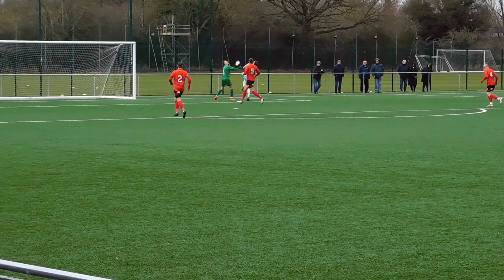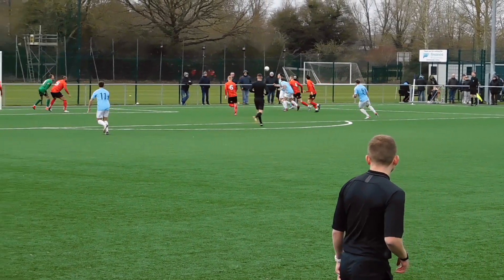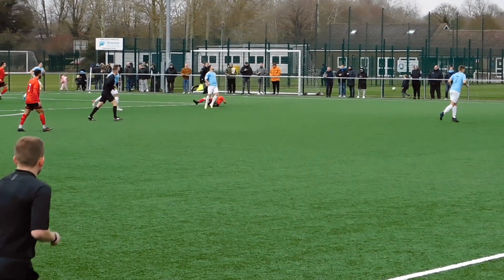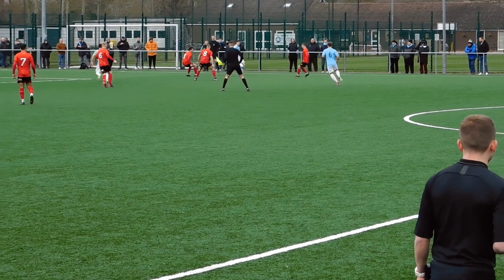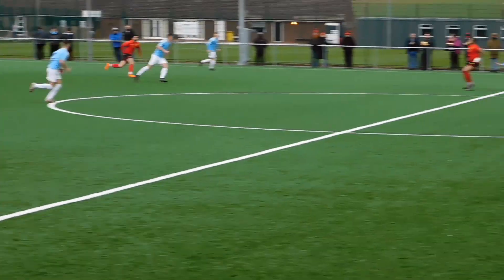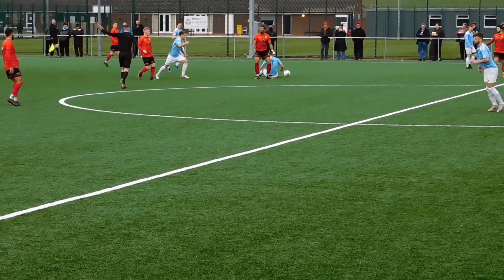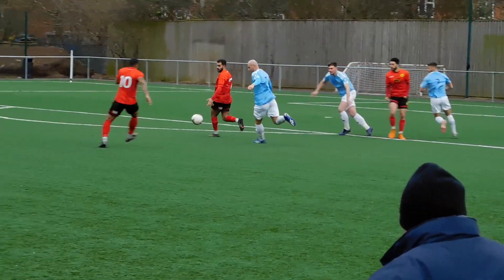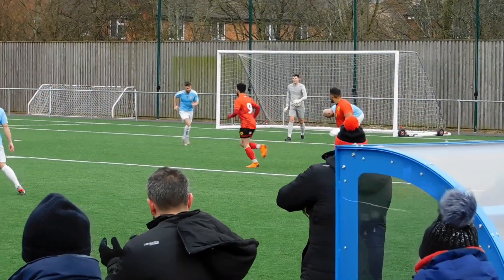STUDLEY FC 2-2 WORCESTER RAIDERS: GAME ACTION...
HELLENIC LEAGUE FOOTBALL...